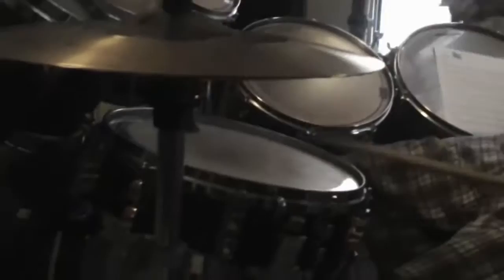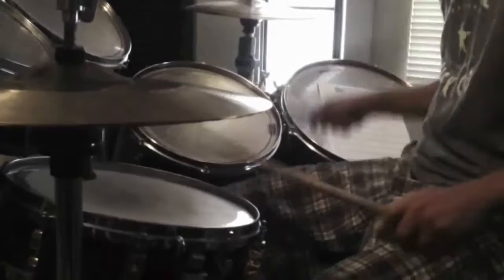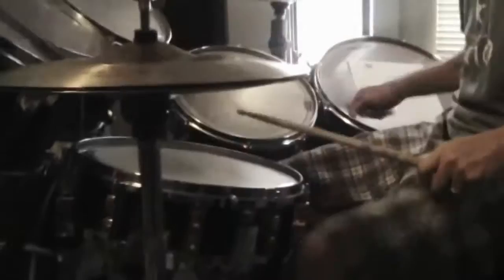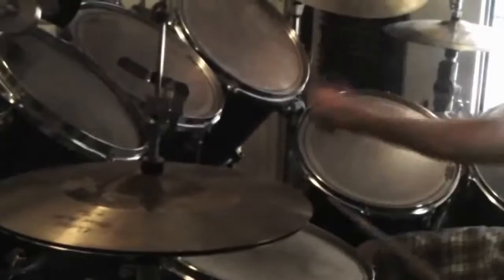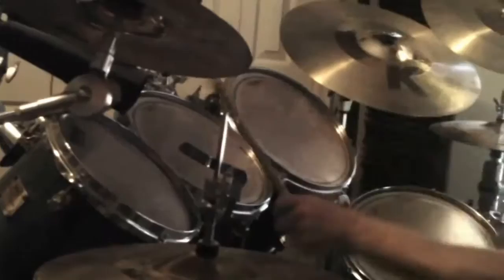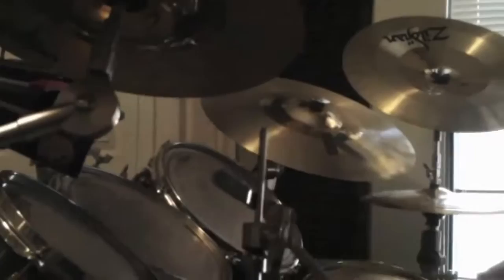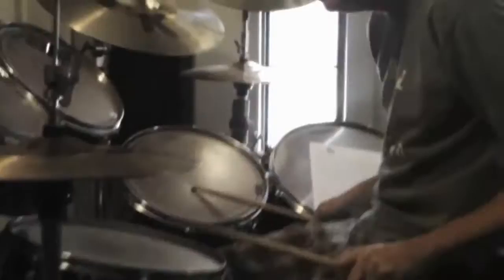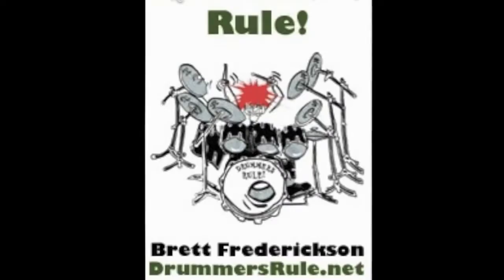DRUM LESSON with Brett Frederickson "Double Bass Technique Using Hands"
Info on Brett Frederickson. He has been teaching drums for over 27 years including drum line instruction for 17 years. He is a graduate of MI (Musicians Institute); Featured in Drum Magazine, Drum Business and Modern Drummer.

- Degreed instructor -- Musicians Institute of Technology (MIT)

- Drum Set instructor for over 27 years

- Drum Line instructor for over 17 years winning many State Competitions and Awards

- Featured in magazines including Modern Drummer, Drum Business, and Drum Magazine

- Has Performed and done Studio Work with many bands including Megadeath, Scott Mishoe, Keith Horne, Jeff Kollman, Ray Riendeau and many more.

- Former students have graduated from Berkley College of Music & Musicians Institute

- Former students have received full ride scholarships to ASU, NAU and U of A for drum-line, jazz band, and percussion

- Located in North Phoenix

Brett's true passion is teaching students to play drums, in a fun, quality learning environment. So whether you are just getting started, or have been playing for years, Brett can help you take your skills to the next level.

Lessons are for a full hour at $25.00/hr. Come see why his students keep coming back!